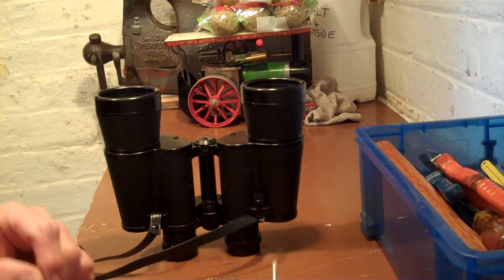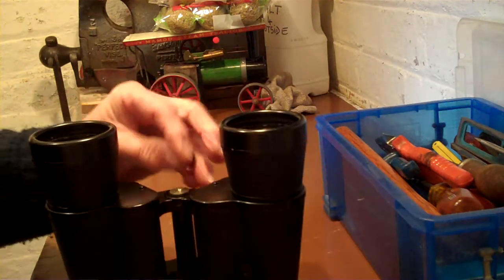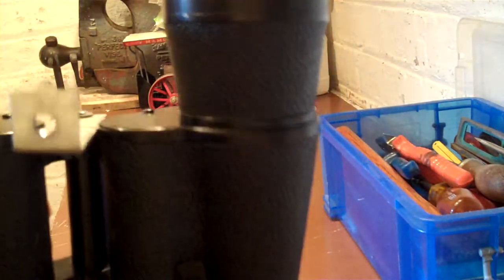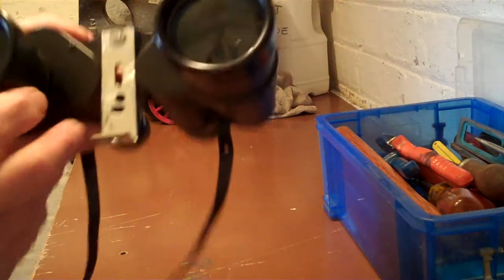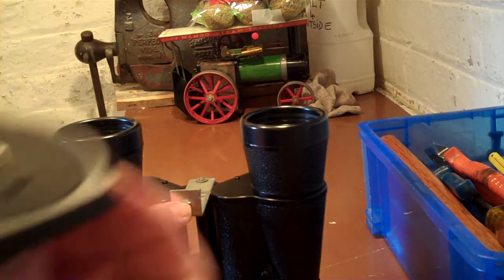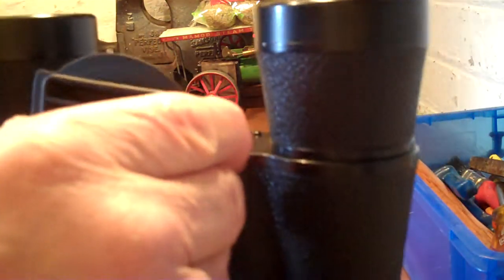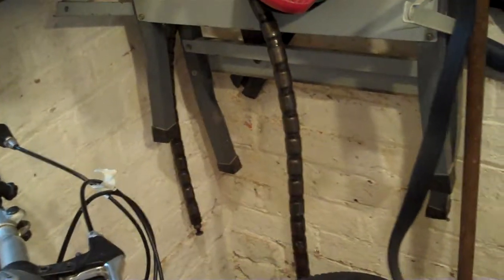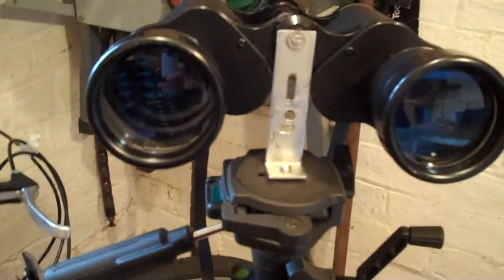BINOCULARS D.I.Y. BRACKET FOR TRIPOD 16X50.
Hello everybody this is my D.I.Y.binocular bracket to fit my tripod as you can see it's not perfect but it does the job.